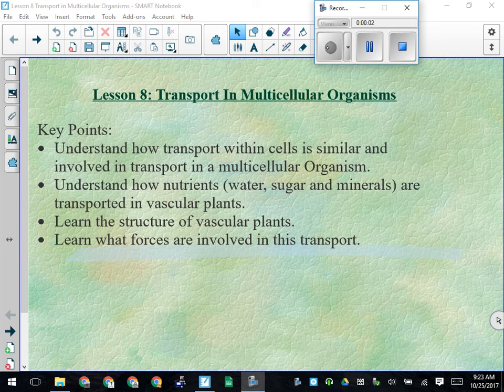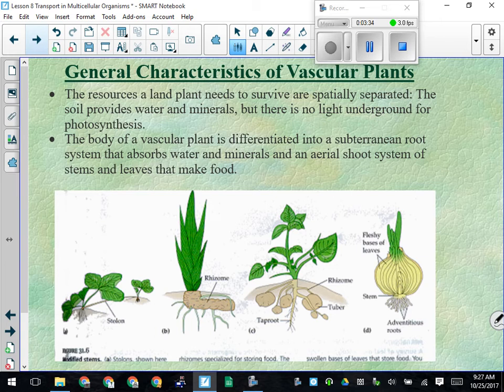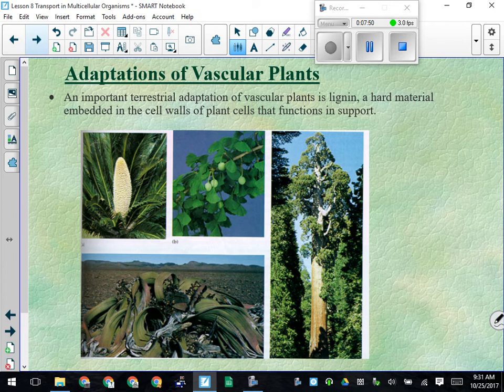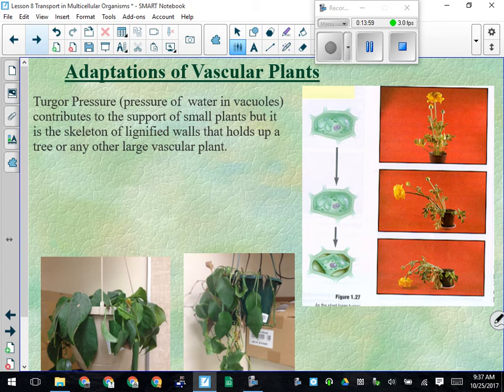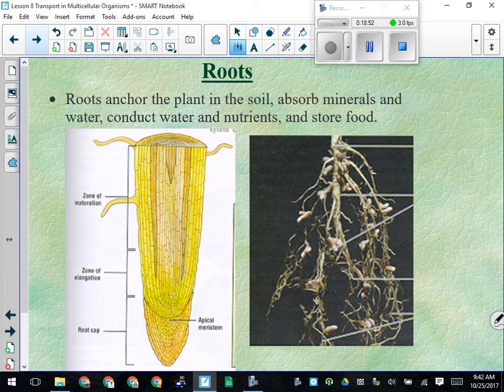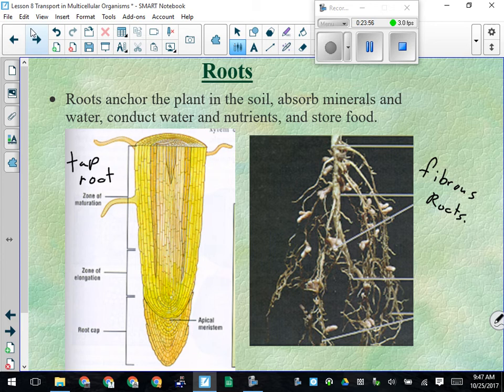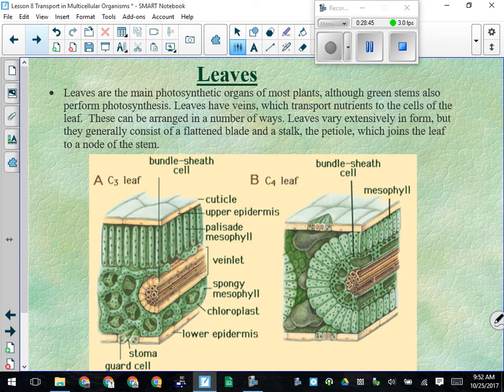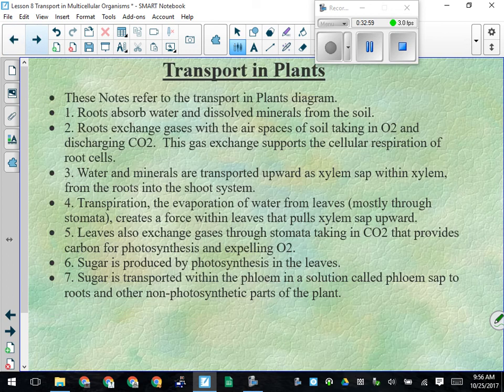Science 10: Biology Transport in Plants Introduction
In this lesson we look at how Osmosis helps plants transport water, the structure of vascular plants and how it is adaptive.